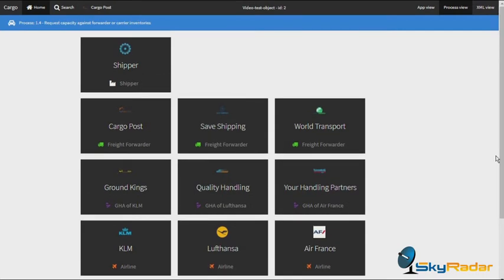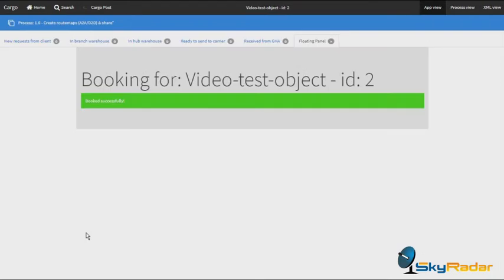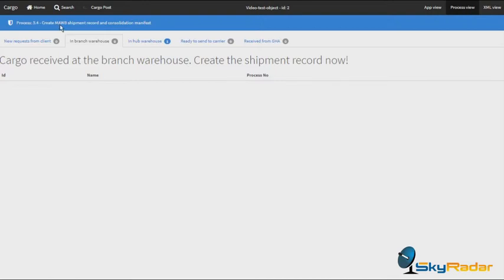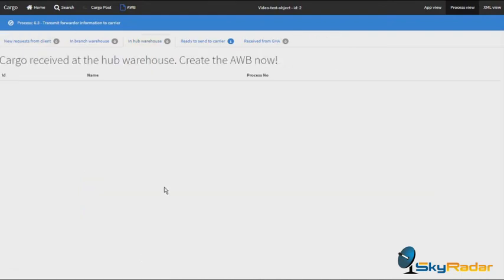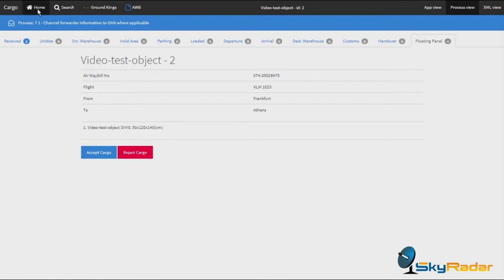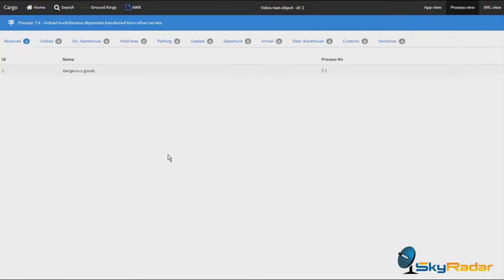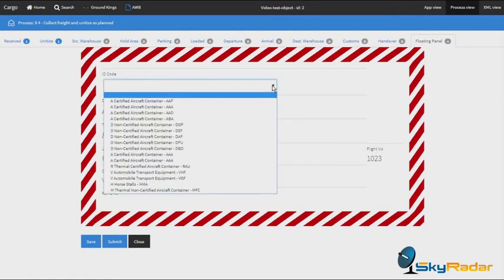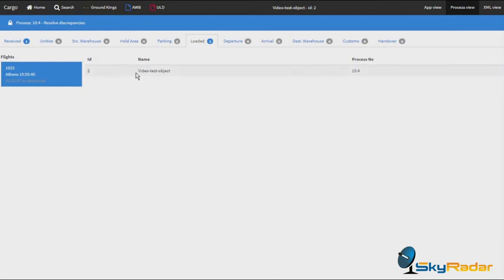eCARGO Training Solution by SkyRadar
SkyRadar's e-CARGO training tool, based on IATA 's reference process MOP for effective paperless handling of CARGO and enhanced Aviation Security